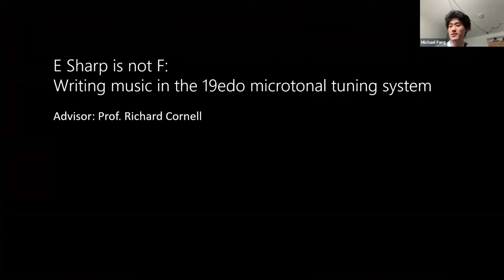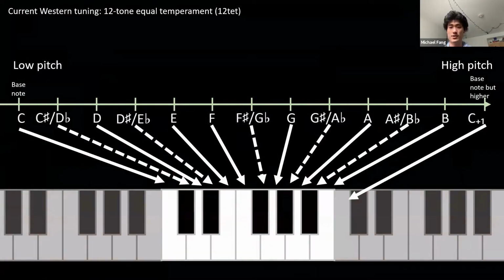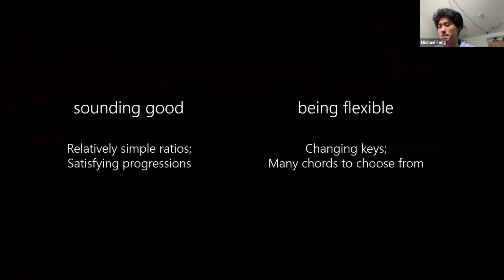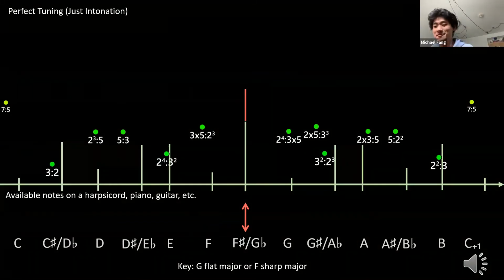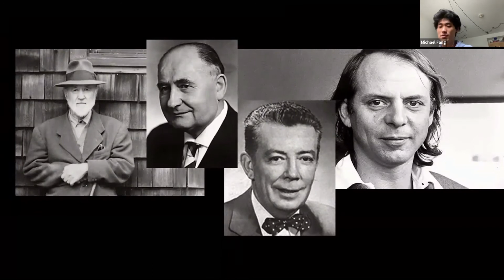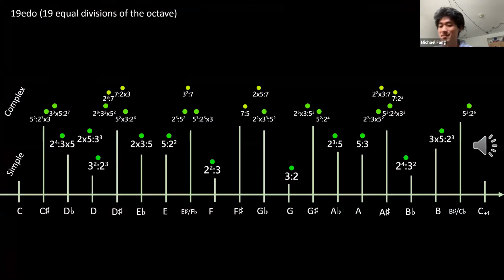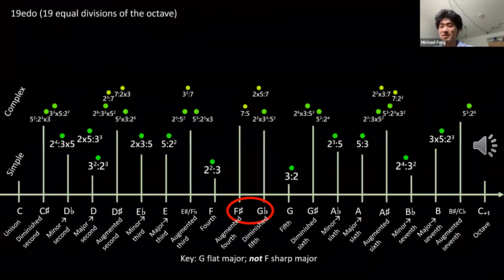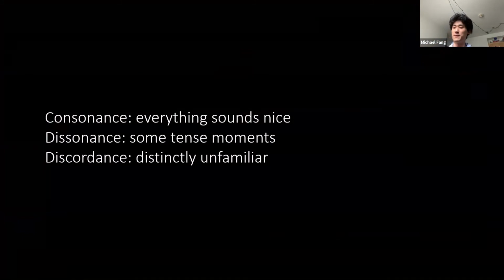Jiangnan (Michael) Fang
Jiangnan (Michael) Fang: E Sharp is not F: Writing music in the 19edo microtonal tuning system

8th Annal Kilachand Honors College Keystone Symposium: Discovery through Perseverance.